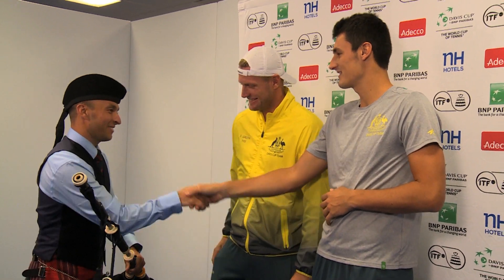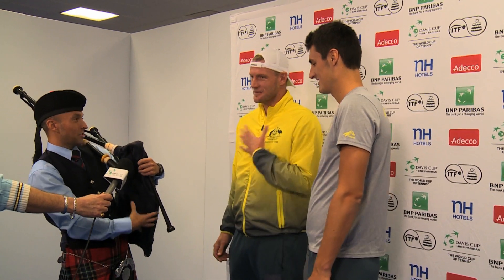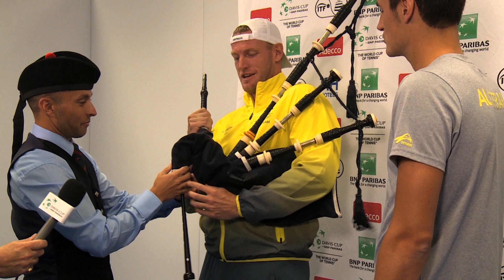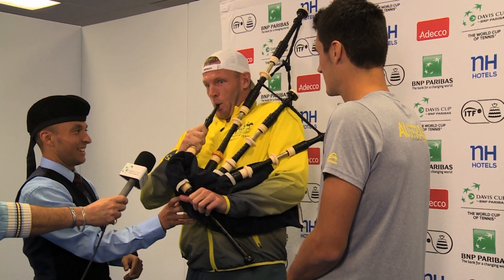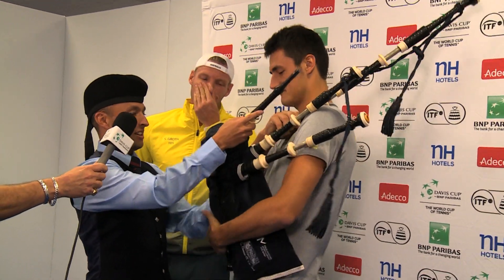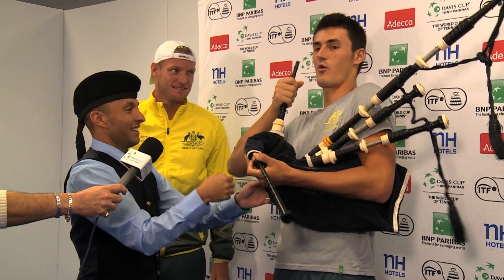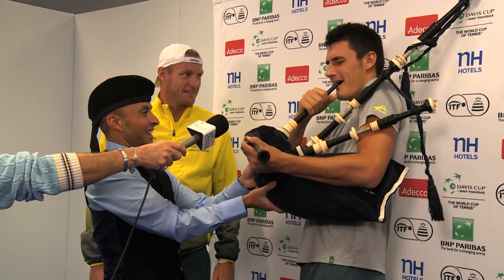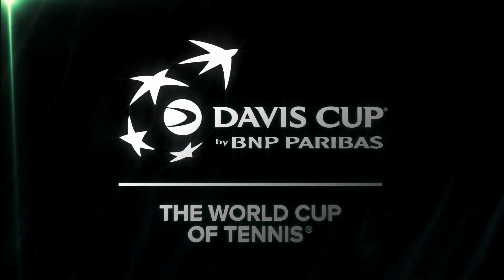Sam Groth and Bernard Tomic play the bagpipes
Australia's Sam Groth and Bernard Tomic try to play the bagpipes ahead of the Davis Cup by BNP Paribas World Group semifinal against Great Britain!

Davis Cup by BNP Paribas is the largest annual international team competition in world sport. This prestigious event, which is one of the cornerstones of the tennis calendar, gives players the chance to represent their country in an otherwise individual sport.

Founded by Dwight Davis in 1900, Davis Cup began as a challenge match between USA and British Isles, which was held at the Longwood Cricket Club in Boston.
Davis himself played in the inaugural Davis Cup tie, steering his country to the first of many title victories. USA has won the Davis Cup 32 times - more than any other nation.